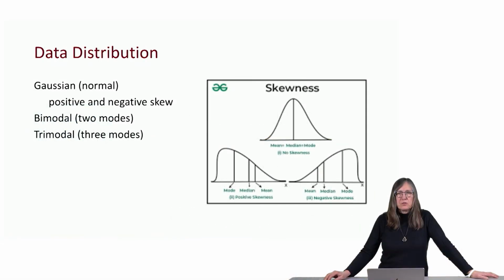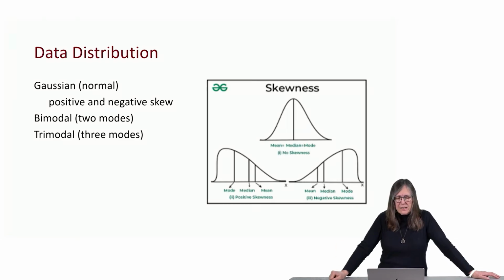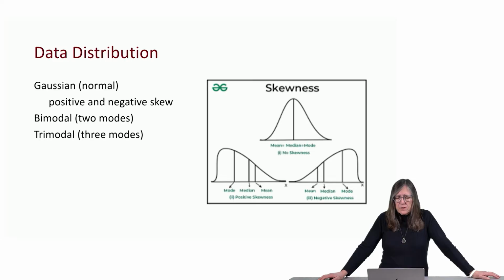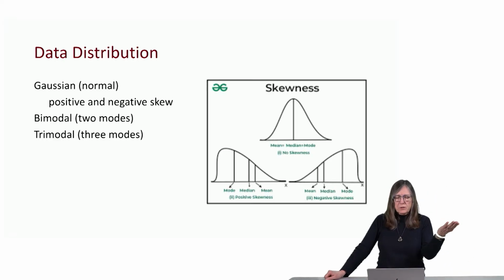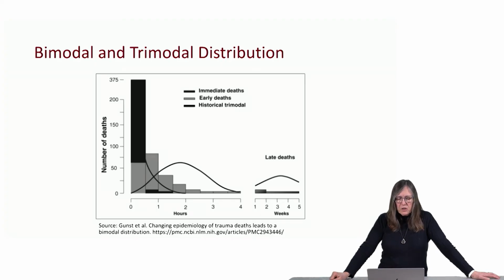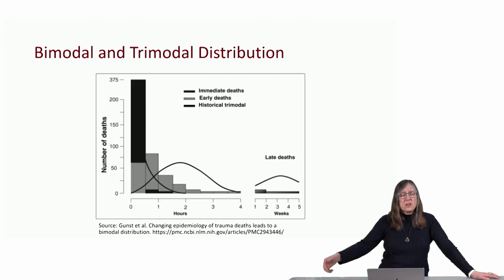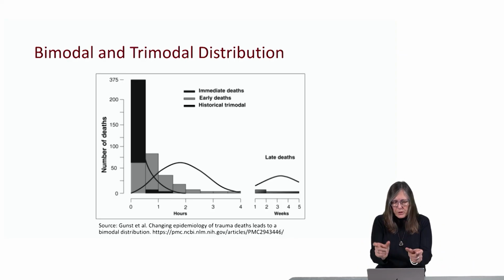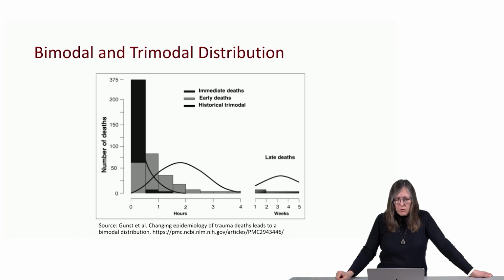Data Distribution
Associated UWorld questions are: 19022, 108029